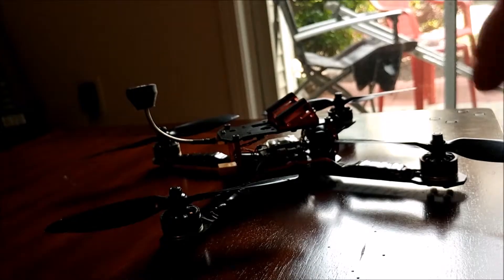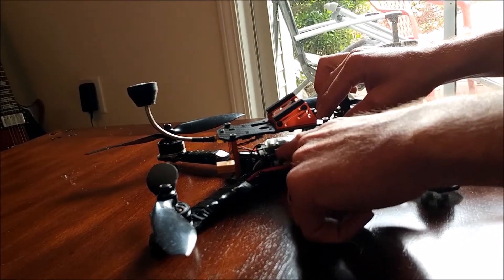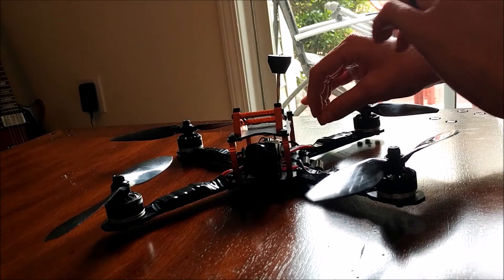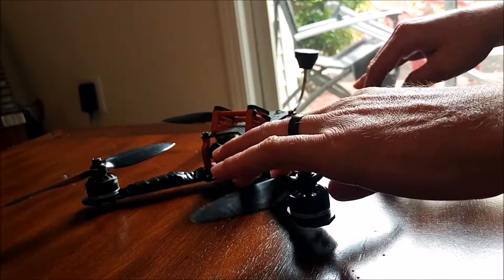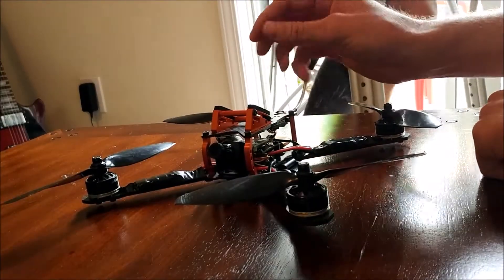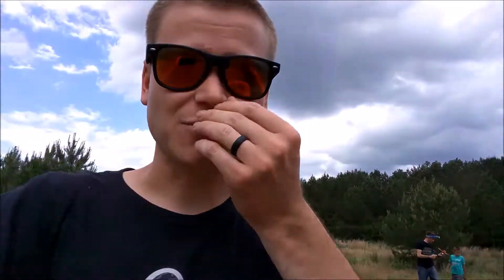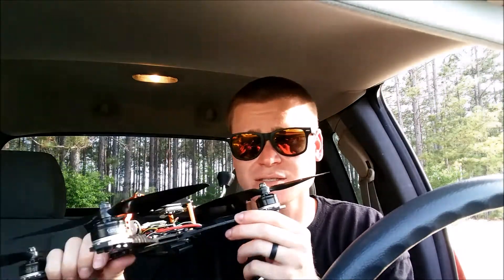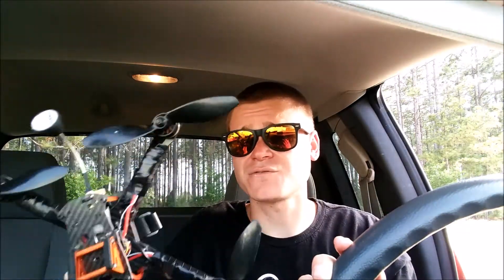RMRC Valroem 7 Inch Bulid!!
So this week has been crazy for me staying up late to get this new Ready Made RC 7 inch build done, yes 7 inch build. The performance is absolutely crazy, but I defiantly need to hit the drawing board to make it efficient. Still the funnest thing I've ever flown, and keep in mind my flight footage I never went over 50% throttle! I'm excited to see how far I can take this thing and dial in on efficiency because its just so fun and i'm sure this is one of the first miniquad 7 inch builds on the web, guaranteed well over a 100 mph build ill get a radar or gps soon to confirm it . Sorry for the short flight footage, and I wanted to keep it raw so it can be heard it sounds amazing. So enjoy!

Quad specs:

Frame- RMRC Valorem / 7" arms (awk210 hd and fpv cam mounts)
Props- Gemfan 7038 ABS 7 Inch
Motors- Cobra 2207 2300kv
ESC- Littlebee 30a BL-HeliS (multishot)
PDB- Quadrevo powerOSD v2
FC- Banggood F4 Controller
Receiver- Frsky XSR
Vtx- Banggood 200mw
HD cam- Go Pro sessions 4
FPV cam- Lumineer CM-650
Antenna-  Far View pagoda